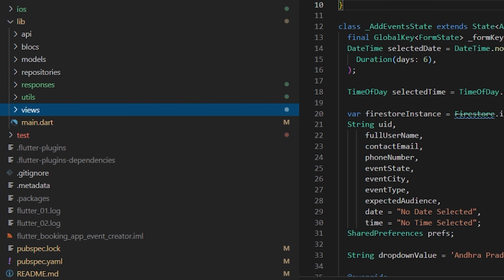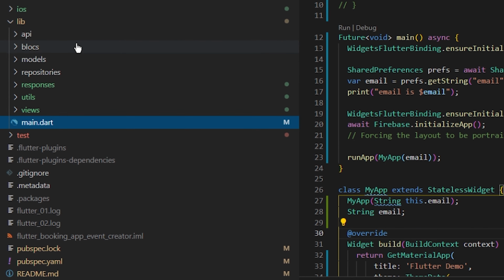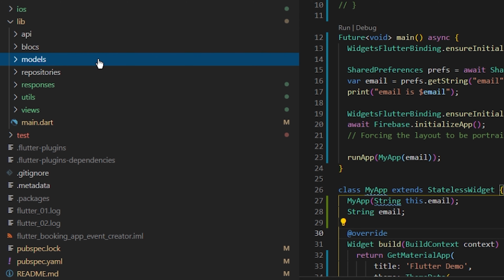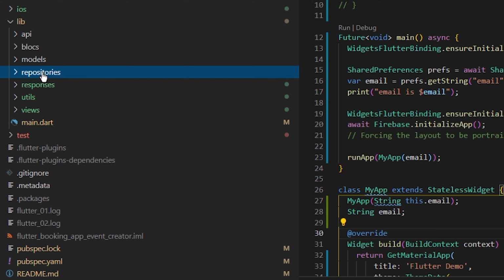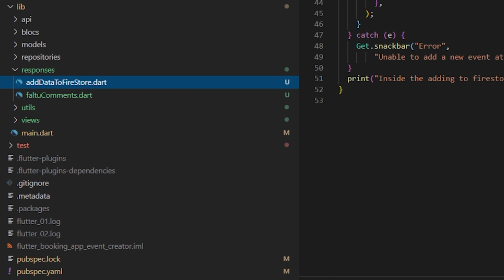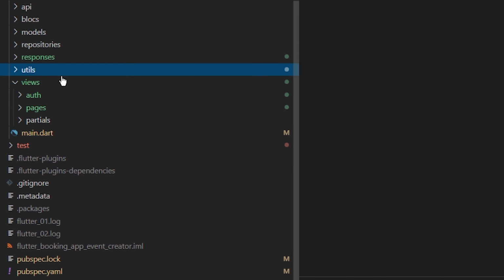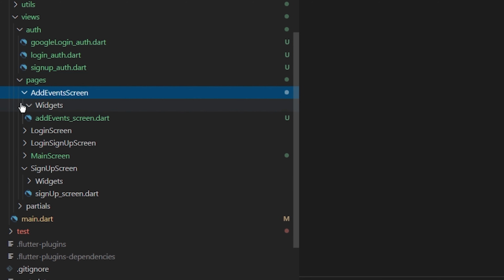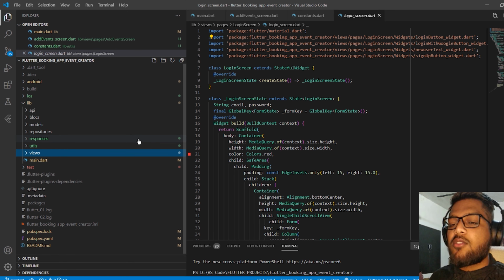Advanced File Structure in Flutter || #14 || Flutter Basics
In this video, I will be telling you about the advanced file structure in flutter.